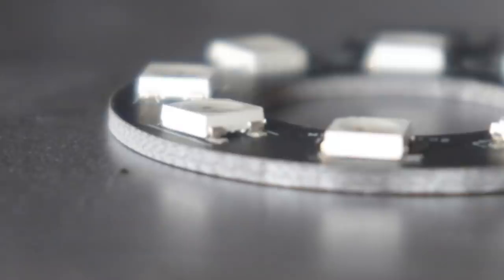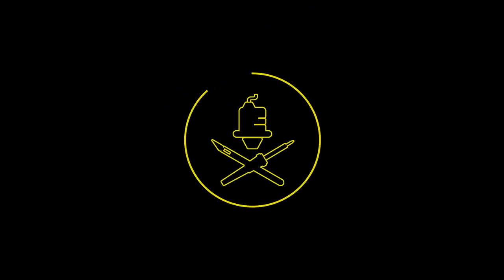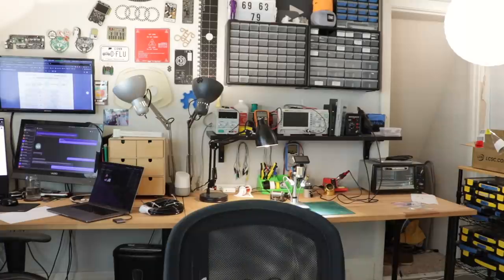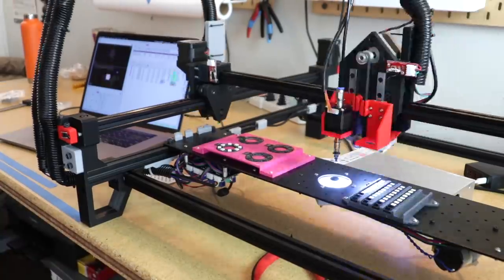Index PnP Assembles Circuit Boards!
So awesome to have the Index actually do some useful work, populating ring lights for a batch of machines I'm assembling! I had confidence it would be able to do this based on previous validation tests, but to actually have it do the thing it's designed to do, full stack, feels incredible.

Stephen Hawes
Pittsburgh, PA
15205

-- GEAR --